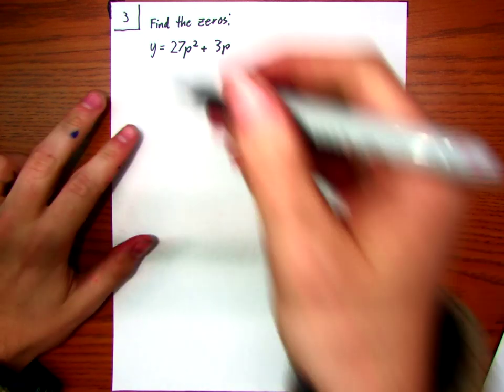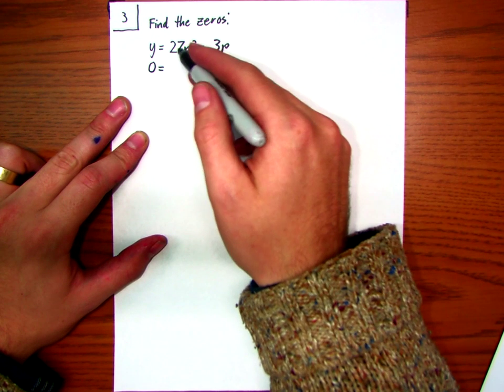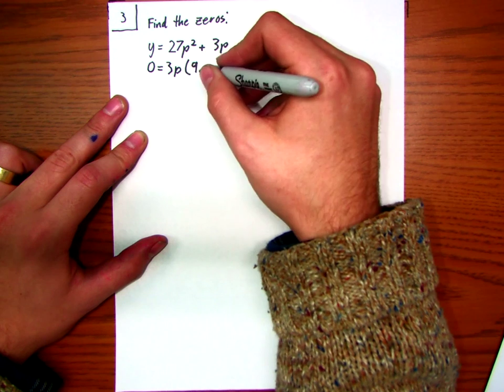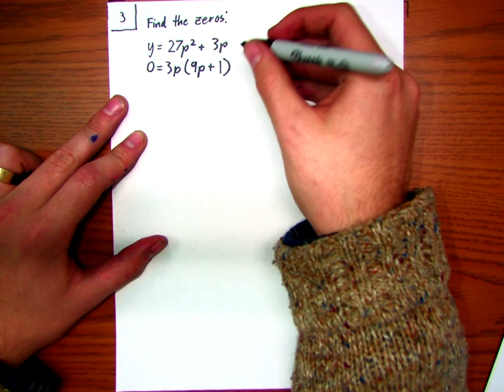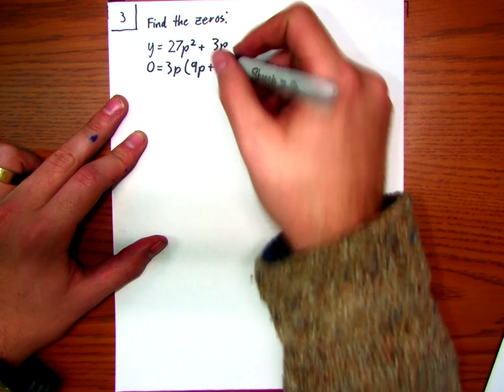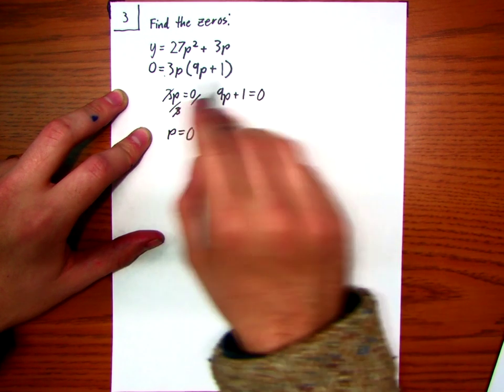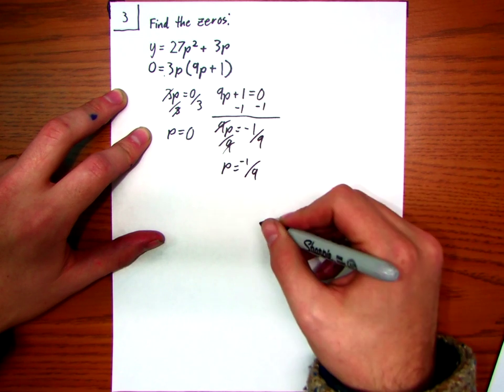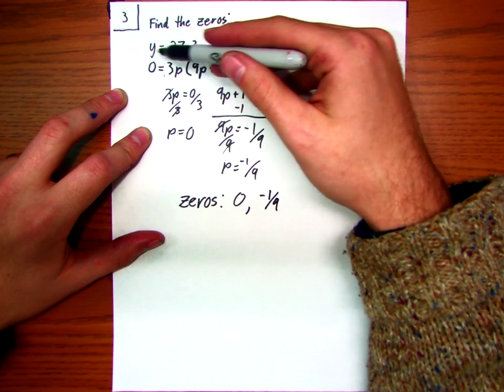Midterm Review P3